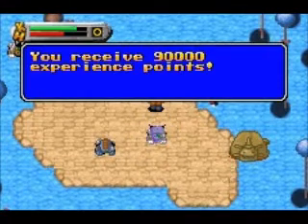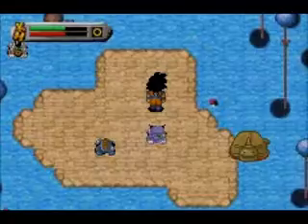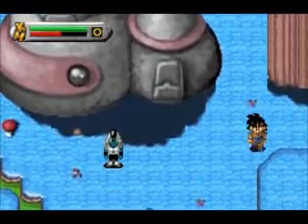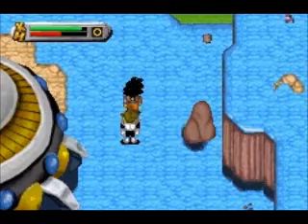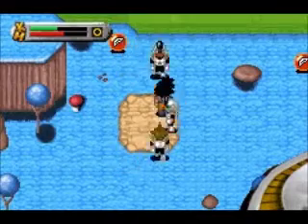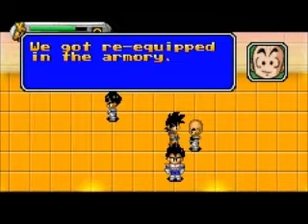Let's Play The Legacy of Goku Part 12 - Boring Grinding, Yay.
In this Episode we take out Captain Ginyu then make our way towards Frieza's ship! Taking out a bunch of enemies on the way.